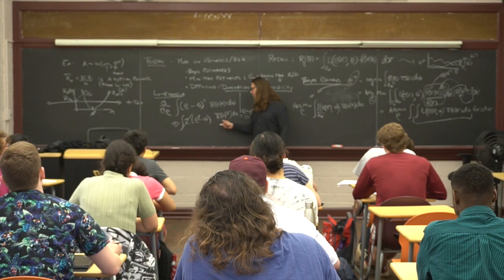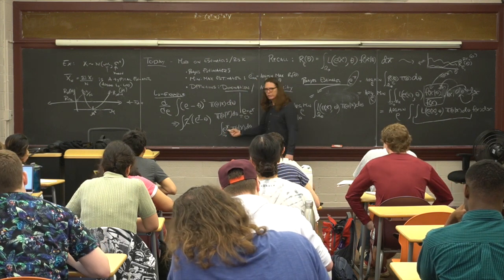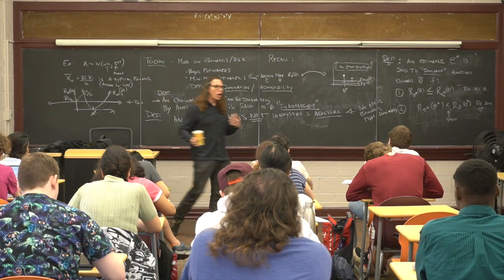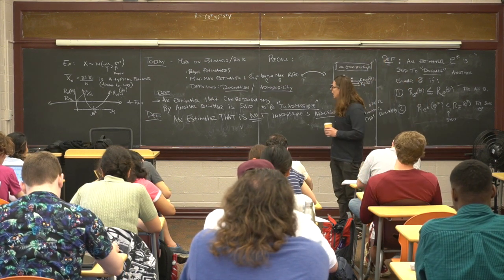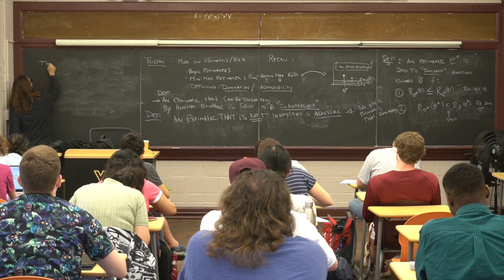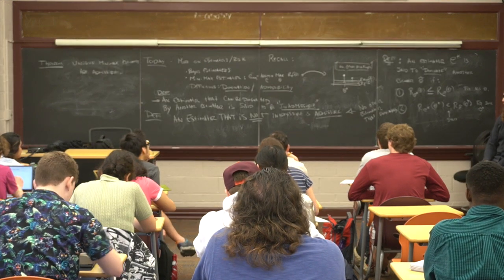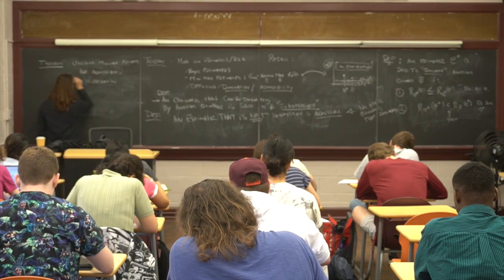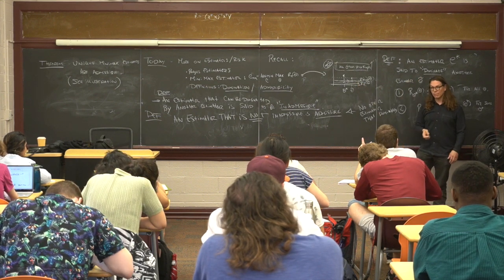Statistical Inference 04172024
1) Risk functions: functions of the estimator (e) and parameters (theta)
-Crossing risk functions
-Normal Example: constant risk function

2) Bayes estimators
-Double integral form
-Single integral: minimizing posterior expect loss
-L2 Bayes estimator: posterior mean; L1 Bayes estimator: posterior median

3) Domination and Admissibility: definitions

4) Theorems
-Unique Minimax estimators are admissible
-Bayes Estimators (using proper priors) are admissible (improper priors might yield admissible estimators; but with proper priors it’s guaranteed)
-Bayes estimators with constant risk functions are minimax